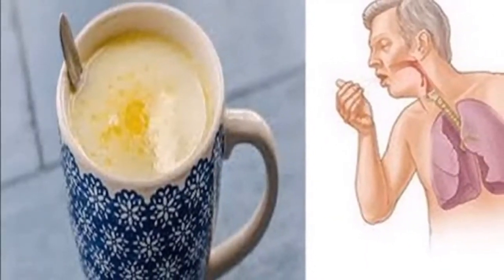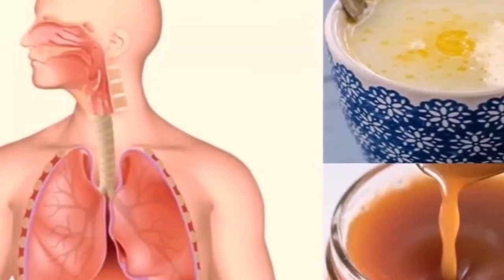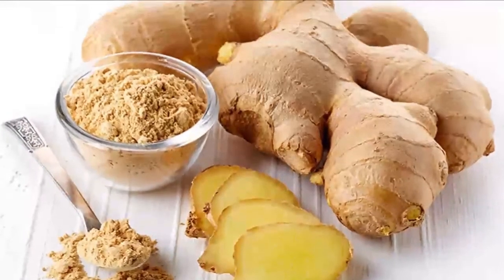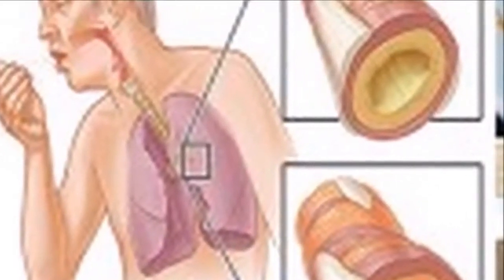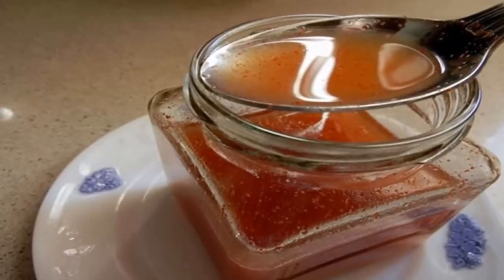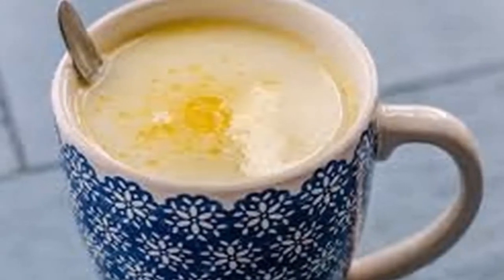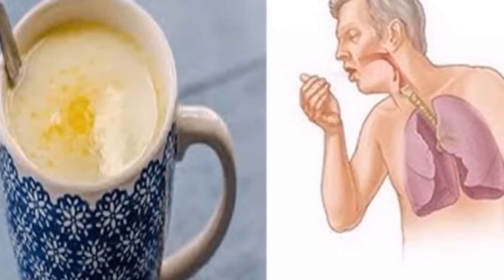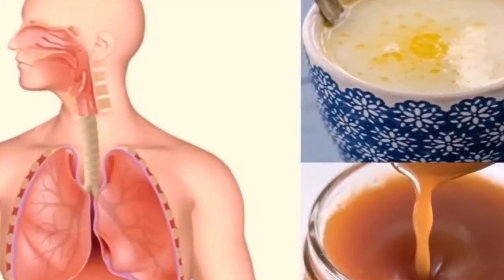You Will Never Suffer From Cough Or Bronchitis Again – Natural Remedy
By million article